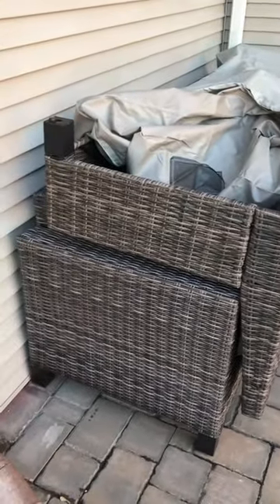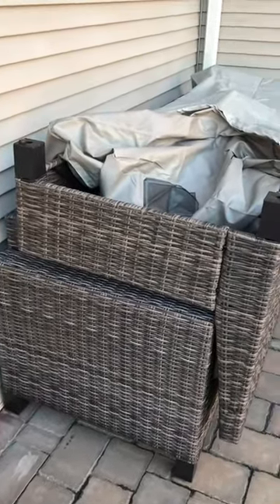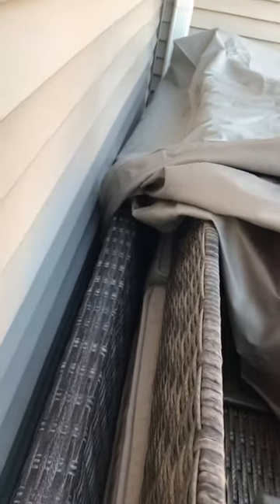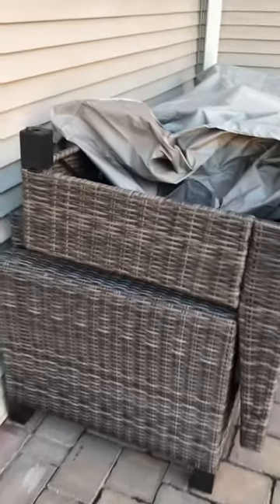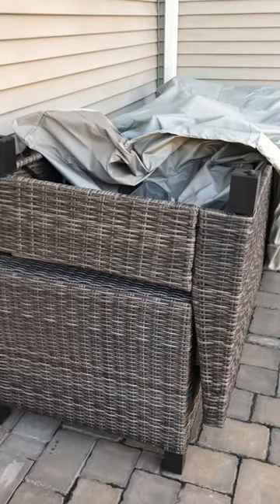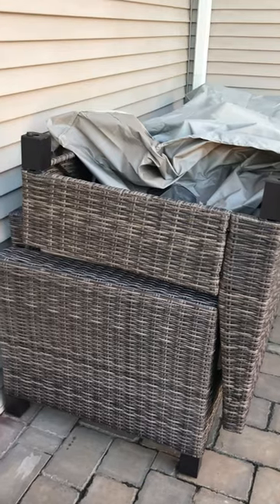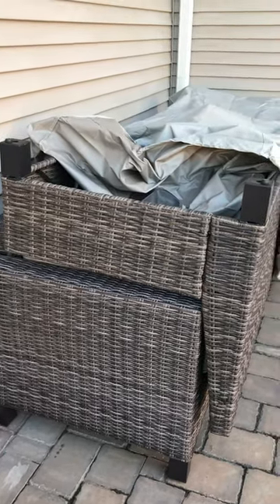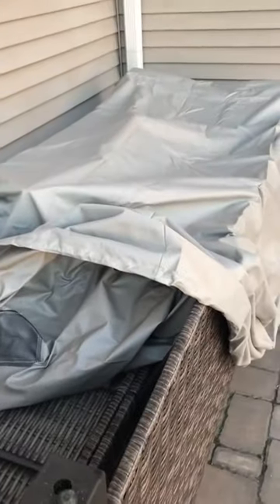Brookbury sectional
How to fits torque cover on sectional